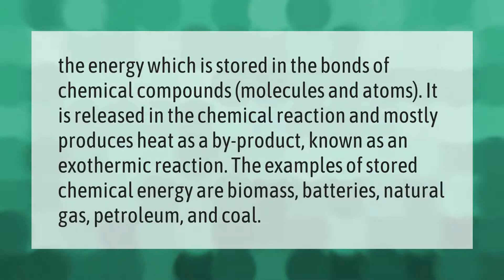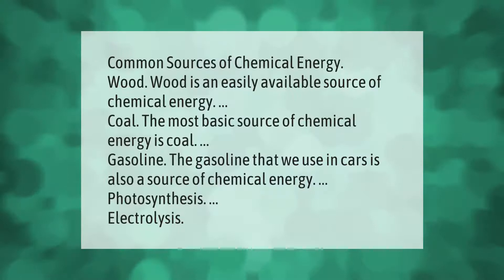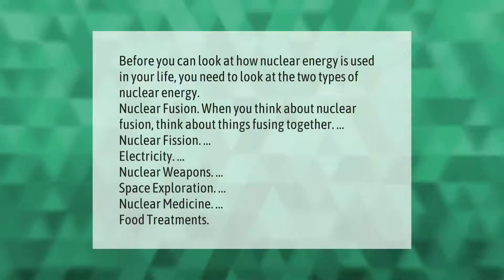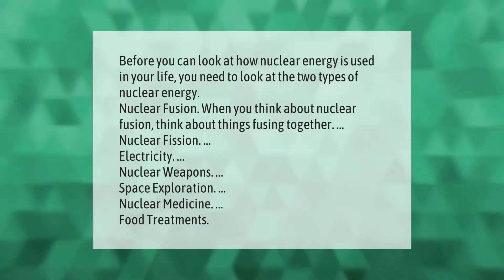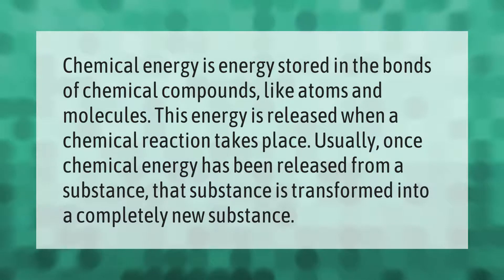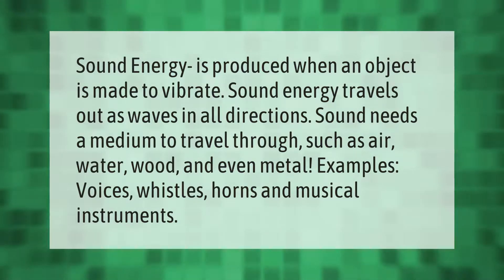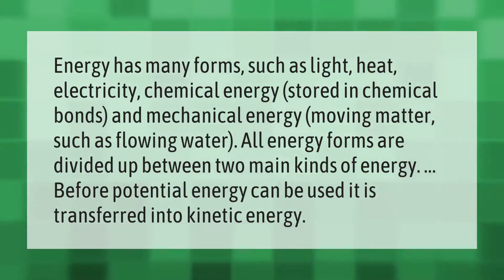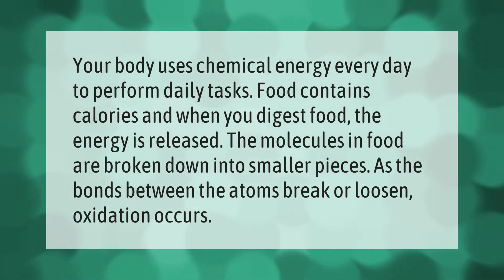What is chemical energy and examples?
00:00 - What is chemical energy and examples?
00:41 - What are the 3 sources of chemical energy?
01:12 - What are 2 examples of nuclear energy?
01:46 - What is chemical energy in simple words?
02:16 - What is an example of sound energy?
02:48 - Is water chemical energy?
03:21 - How is chemical energy used in the body?

Laura S. Harris (2021, April 5.) What is chemical energy and examples?
    AskAbout.video/articles/What-is-chemical-energy-and-examples-209350